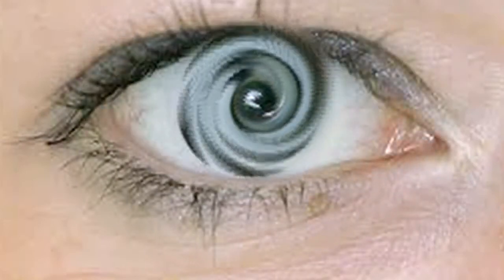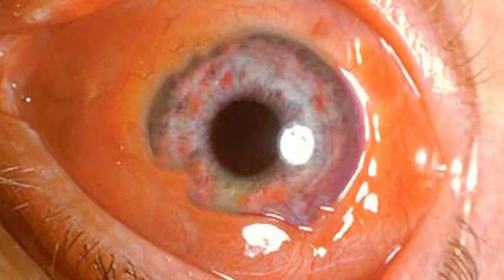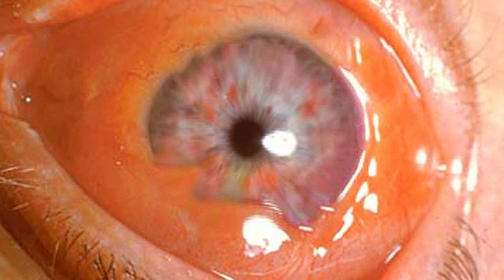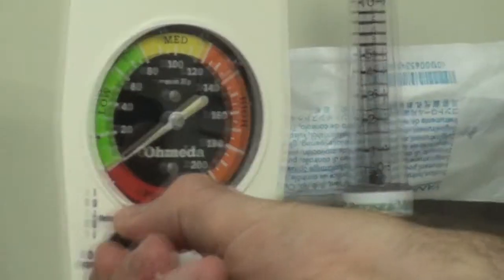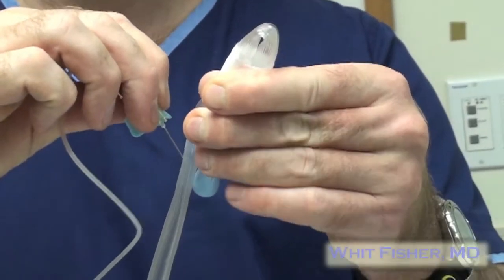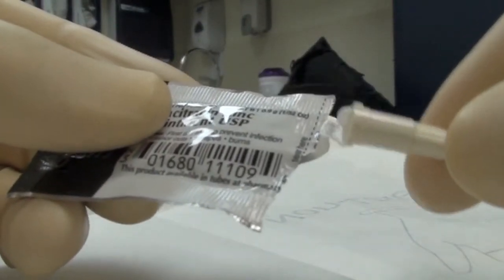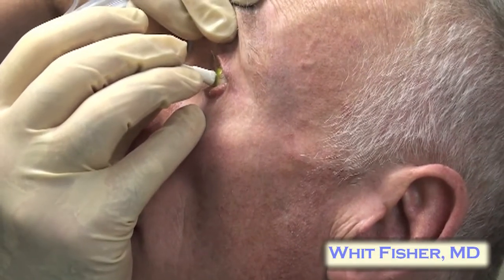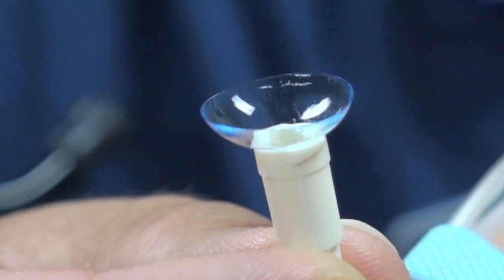Eye Suck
For healthcare professionals only. This Procedurette shows a method for removing HARD contact lenses (not for soft lenses!) from an injured eye.